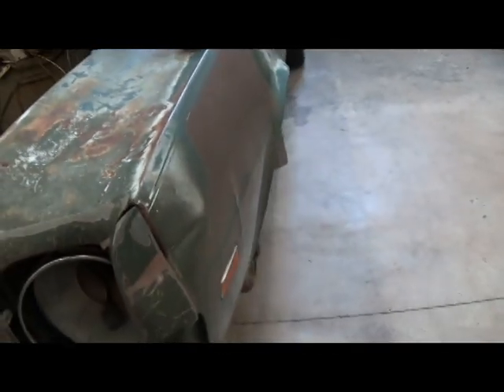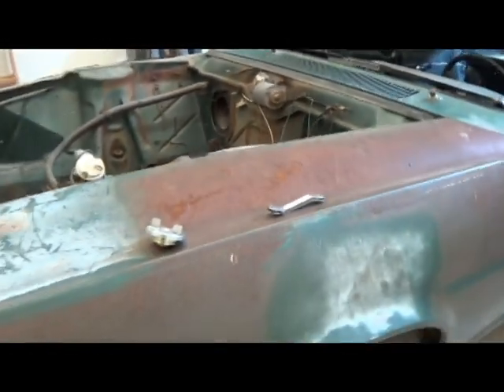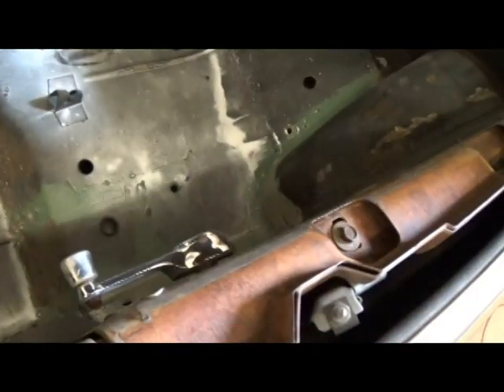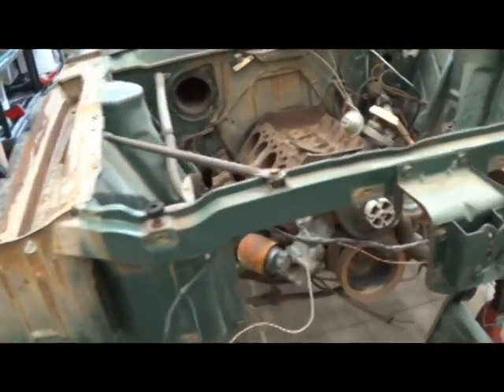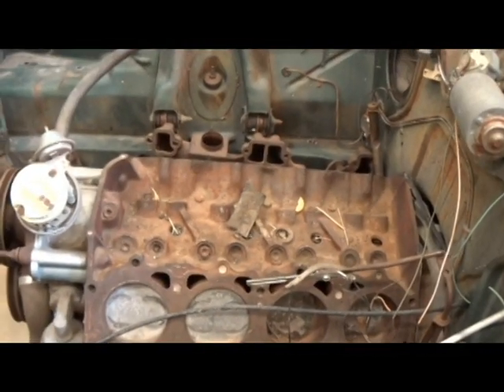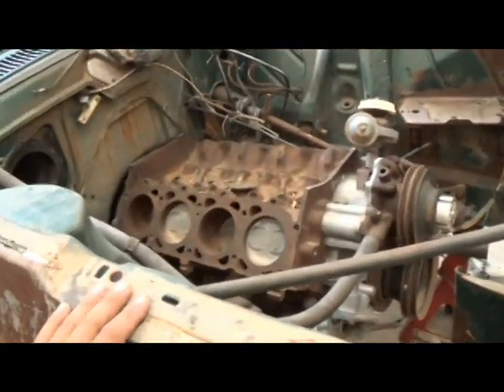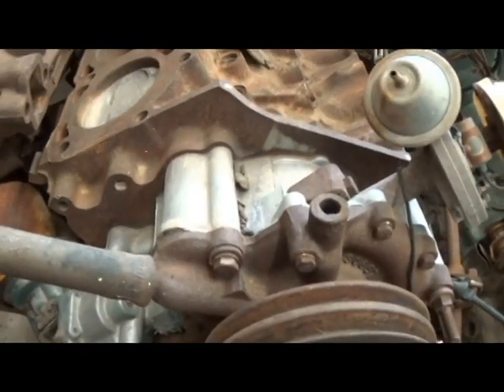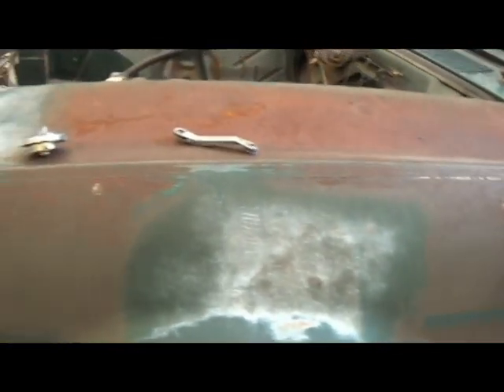1969 Junkyard Javelin built Part 2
a quick rant about the plans for the Javelin be sure to check out our instagram@68_AMX_LS or our facebook group page 68_AMX_LS thats so easy to remember!